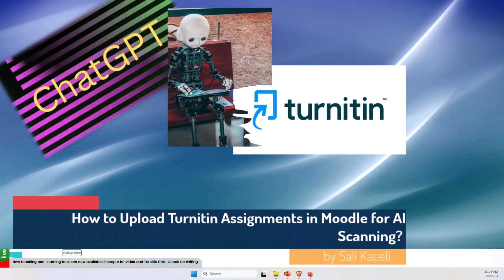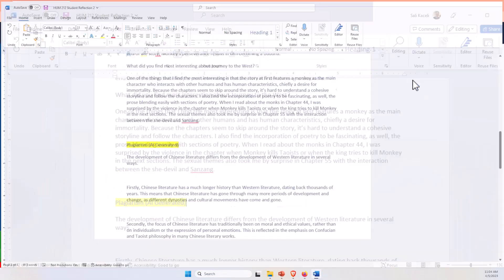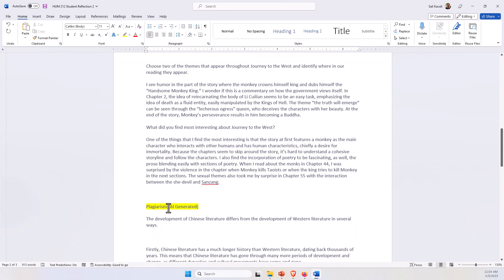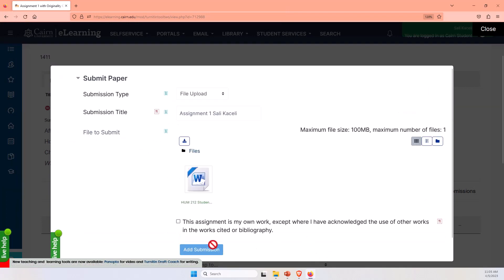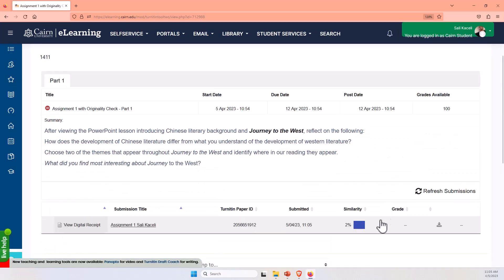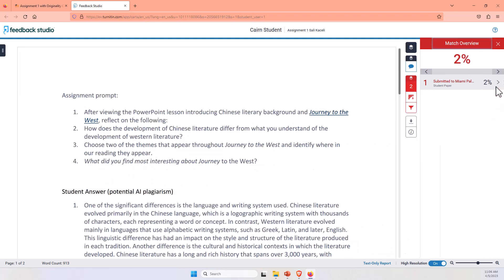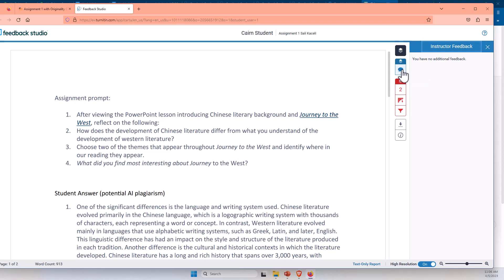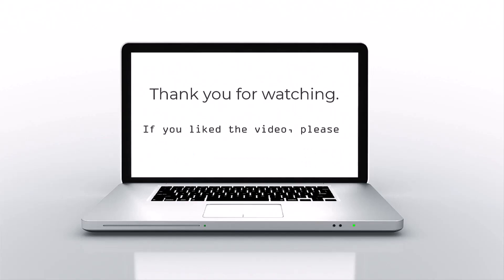How Students Upload Assignments to Turnitin for AI Detection in Moodle™ Software Platform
Learn how students upload Turnitin assignments in Moodle™ Software Platformto scan them for plagiarism and AI or ChatGPT plagiarism detection. Here is the link on how faculty can detect ChatGPT plagiarism using Turnitin in Moodle™ Software Platform
Here are links to some of our most popular YouTube complete tutorials: